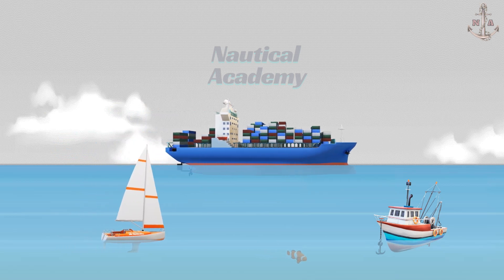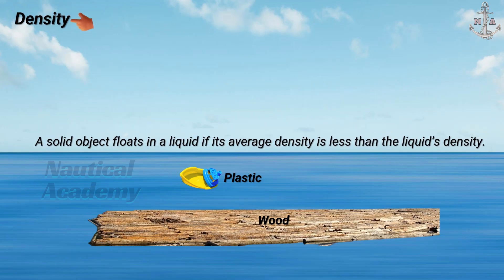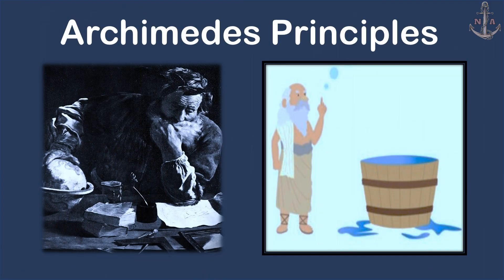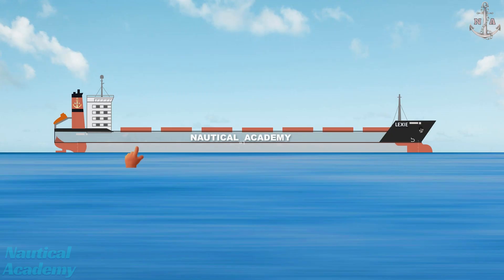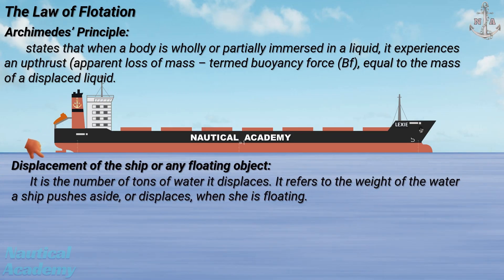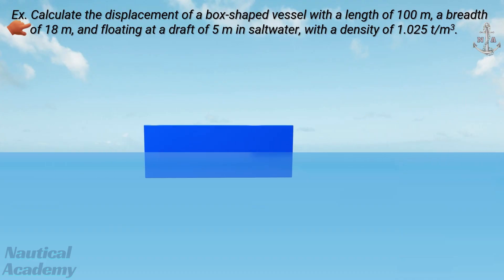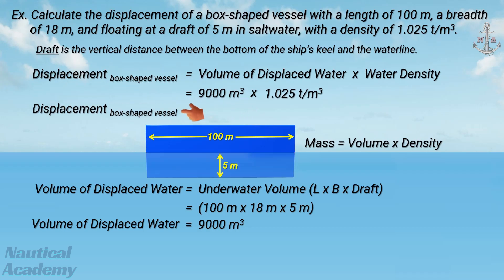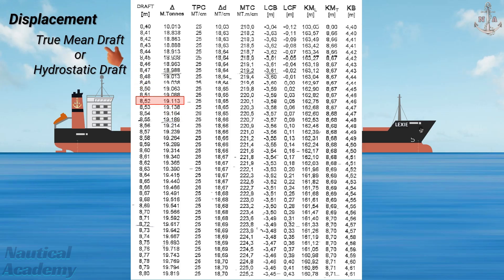Ship Stability Basics: Understanding Law of Flotation, Displacement, Volume & Density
In this video, we break down the basics of ship stability by explaining key concepts like the law of flotation, displacement, density, and volume. Perfect for maritime students, cadets, or anyone curious about how ship buoyancy works!